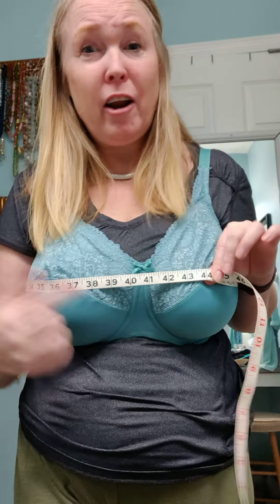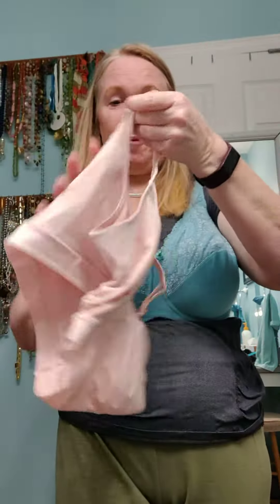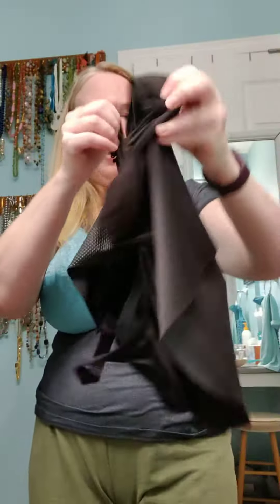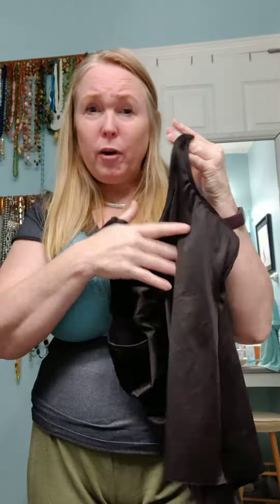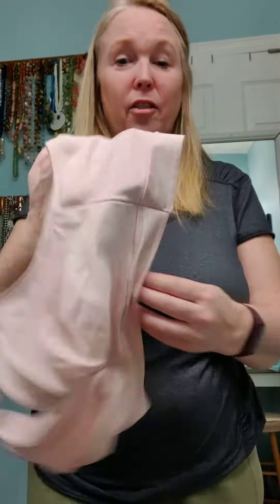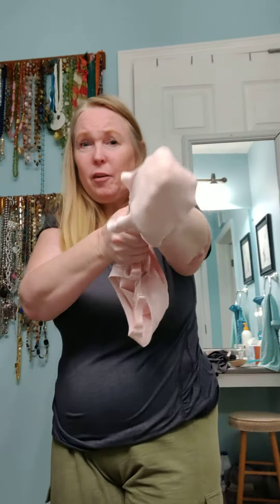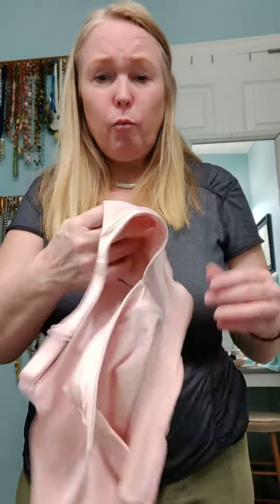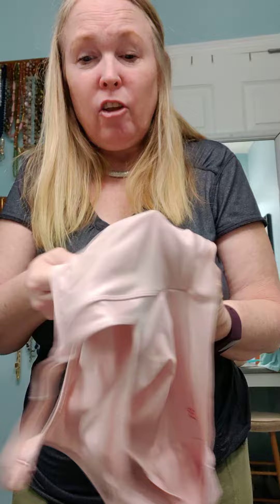how to measure for a bra replacement